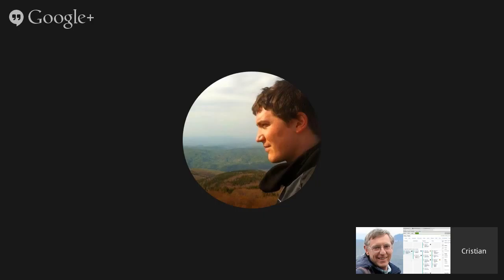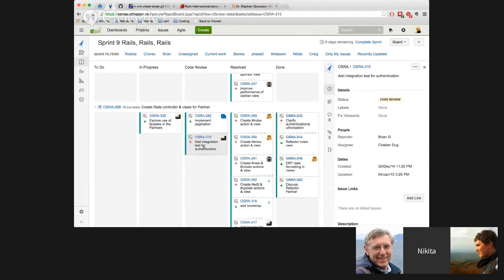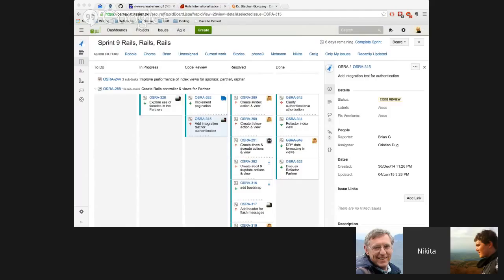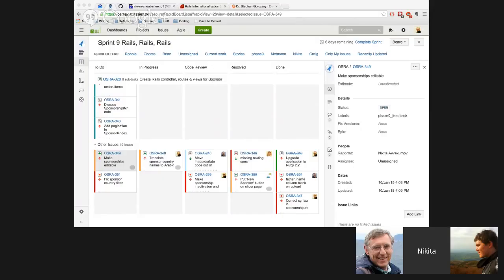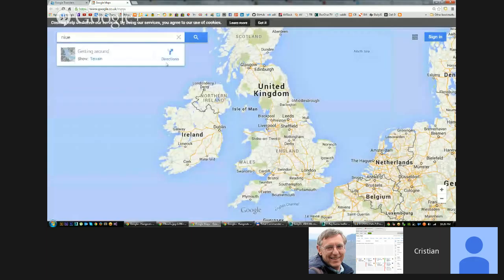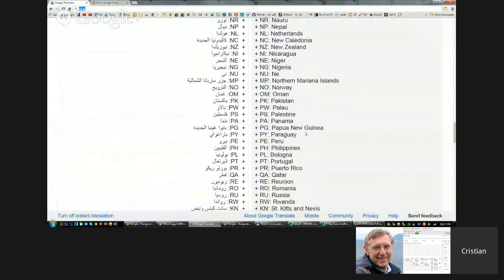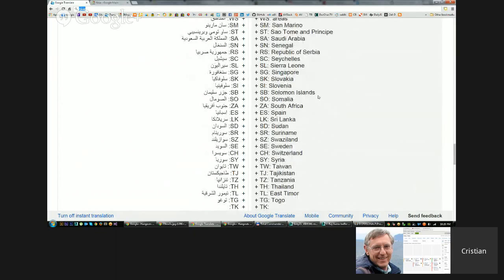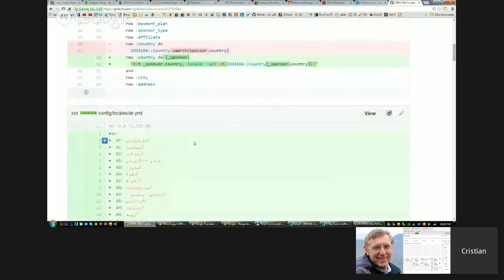PairProgramming on OSRA - Support system